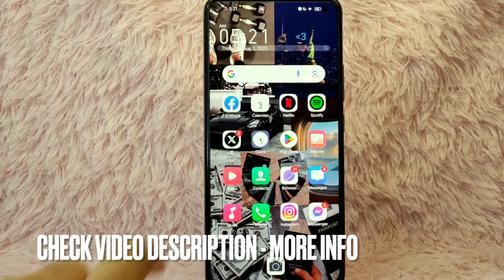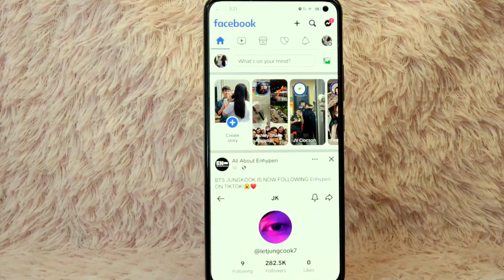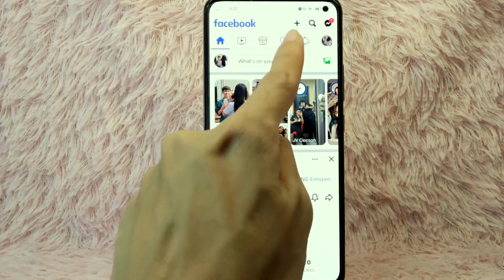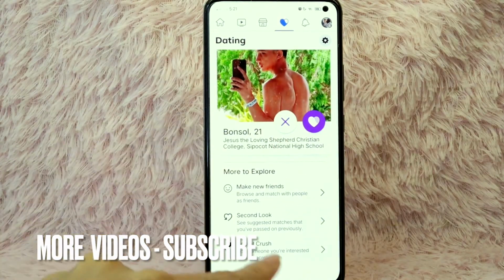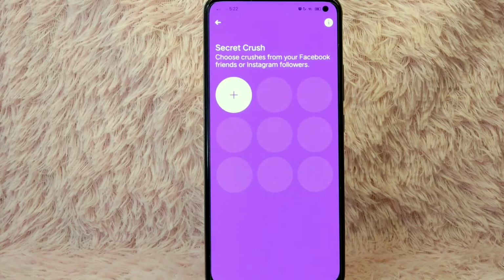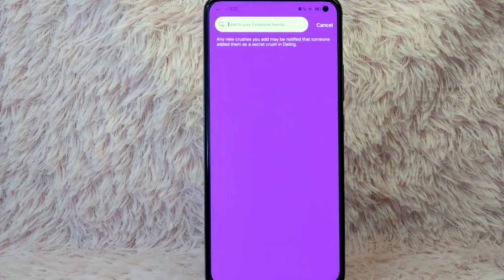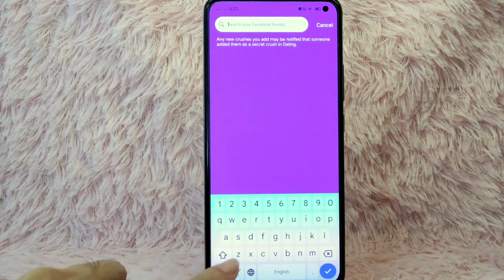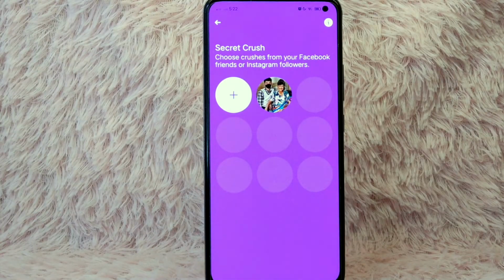✅ How To Add Secret Crush On Facebook Dating 🔴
About this tutorial:

Facebook is a social media platform founded by Mark Zuckerberg and his college roommates in 2004. It originally started as a platform for connecting college students, but it quickly expanded to include users from around the world. Users can create profiles, connect with friends, share posts, photos, and videos, and engage with content from others through likes, comments, and shares.
Get in touch!